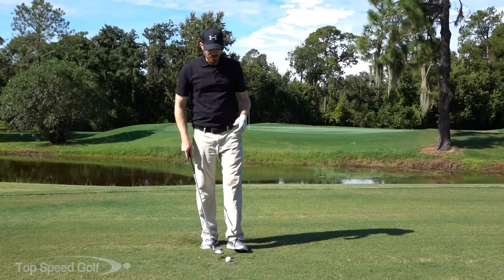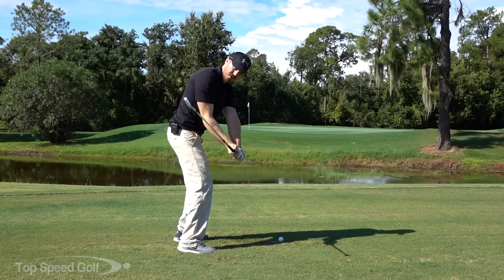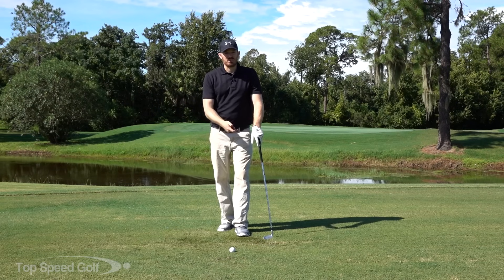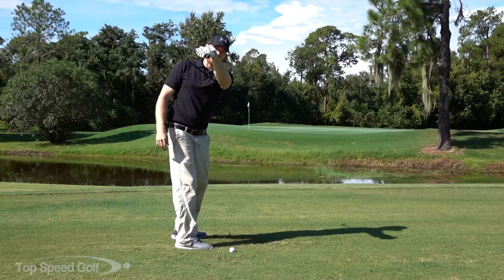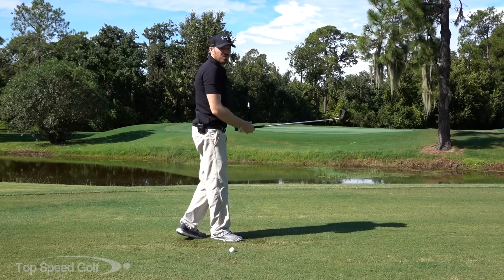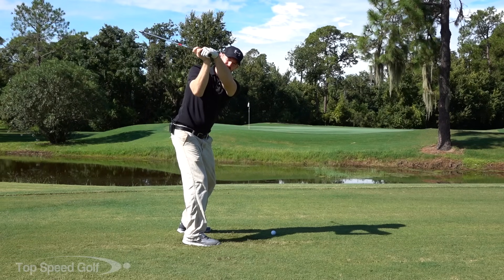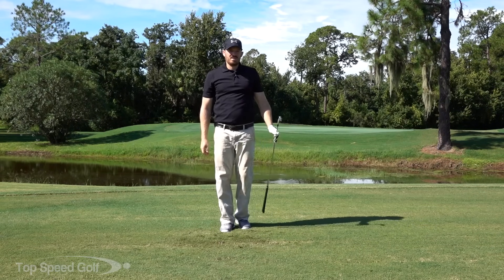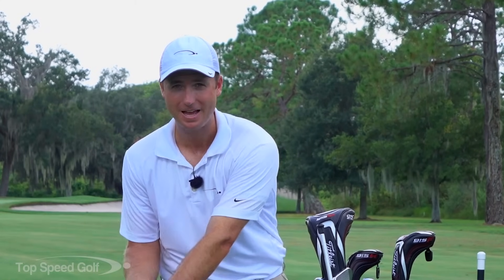Dustin Johnson Drill | Square Up Sooner for Consistent Contact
How would you like to be more consistent in golf?! How do we make better contact? For those looking to make contact squarely, this video on Dustin Johnson Drill | Square Up Sooner for Consistent Contact is for you. We have the golf swing and your total game boiled down to the 5 most important keys in our Top Speed Golf System. If you’re looking to get sweet contact, we'll cover a trick to level out, while improving key fundamentals! Be able to hit any shot in golf! We’ll teach you.

Clay Ballard